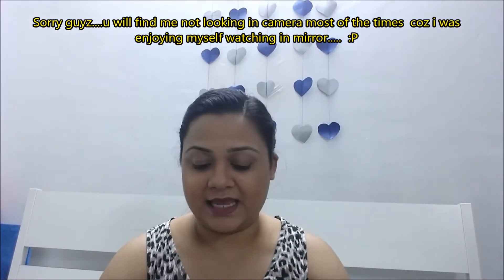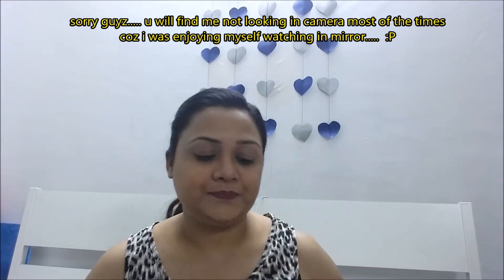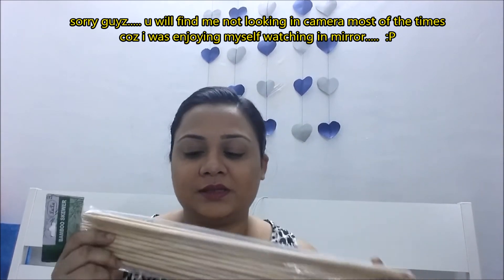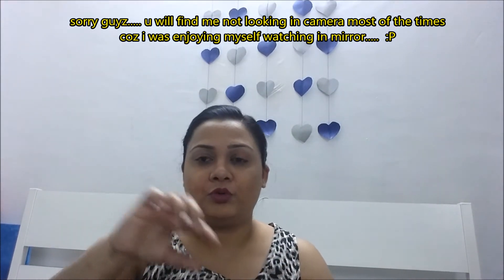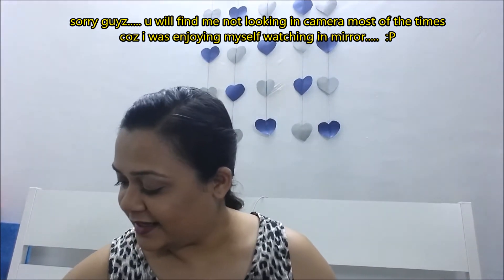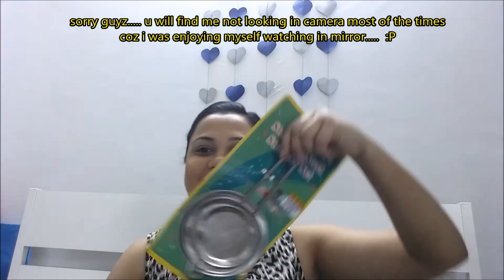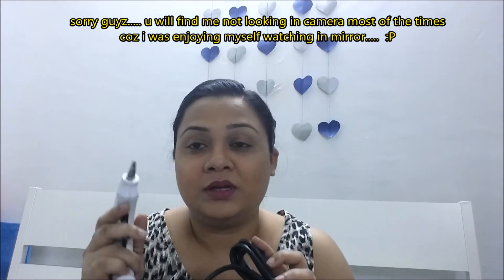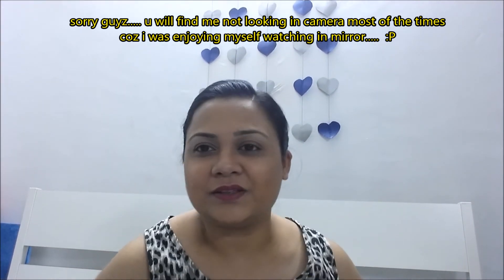DAY TO DAY HAUL!!!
Hello Everyone
This is my first Haul video ever.
I enjoyed filming this. Hope you too enjoy this
and let me know in comment section below if you want to see more of haul videos. will definitely try to make it..

Sneha

check my DIY videos here :-